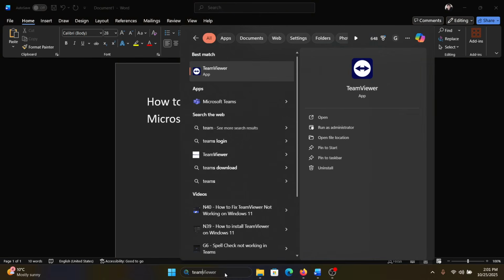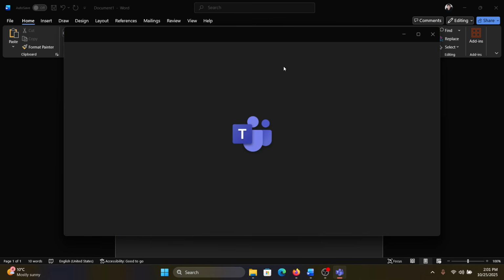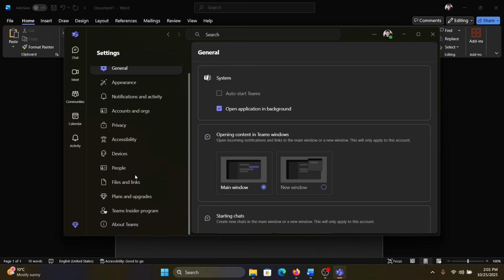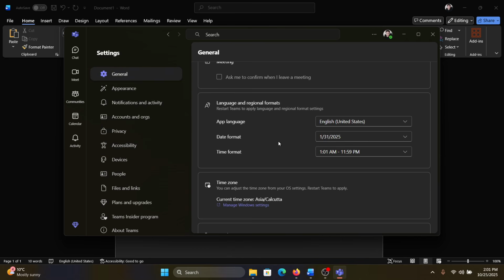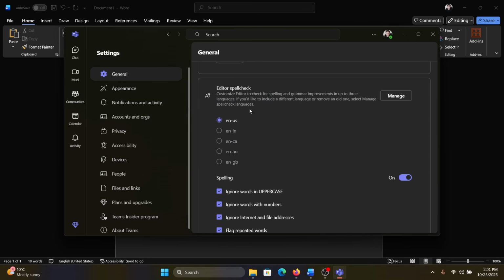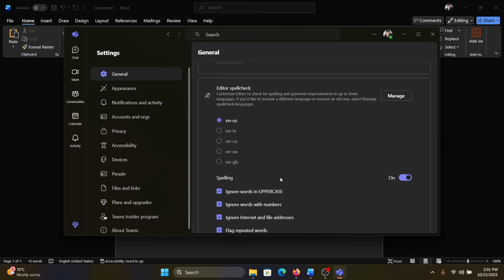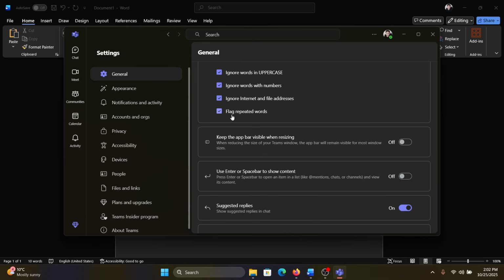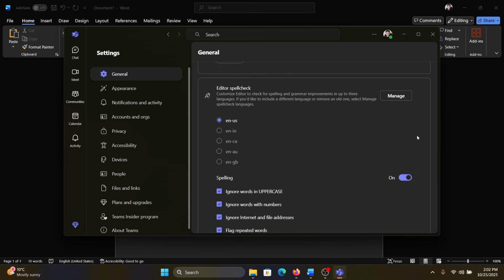How to Fix Spell Check Not Working in Microsoft Teams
Video Title : How to Fix Spell Check Not Working in Microsoft Teams

If you wish to Fix Spell Check Not Working in Microsoft Teams then please watch this video.